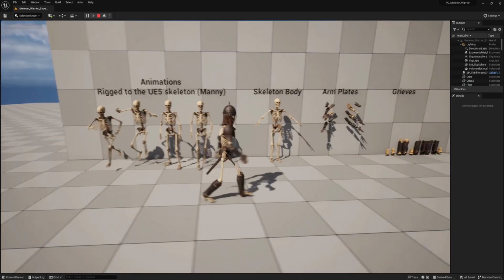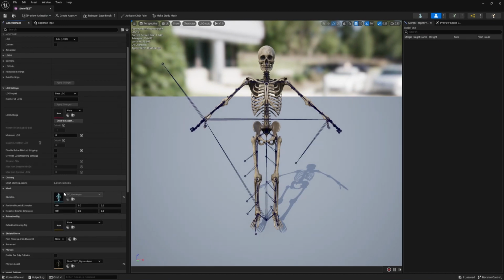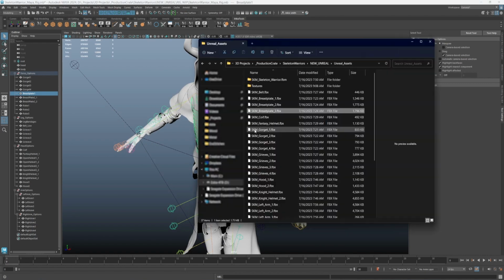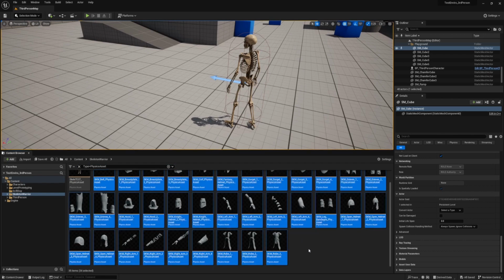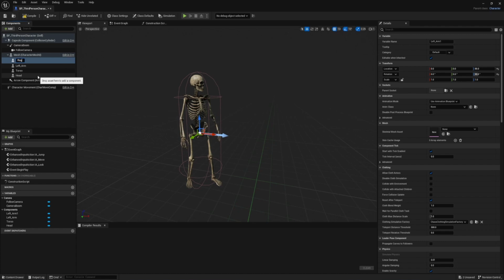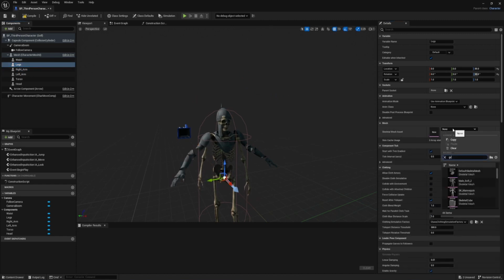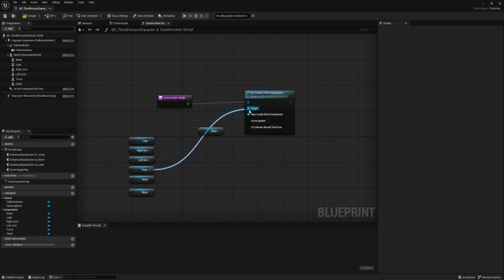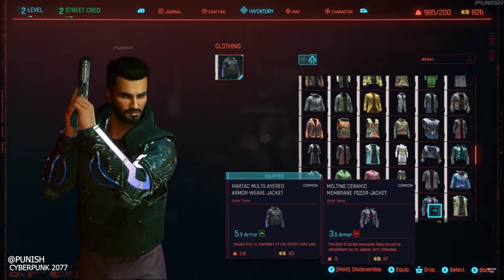Create Modular Character Packs in UNREAL ENGINE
Check out THE CRATERS PODCAST!!